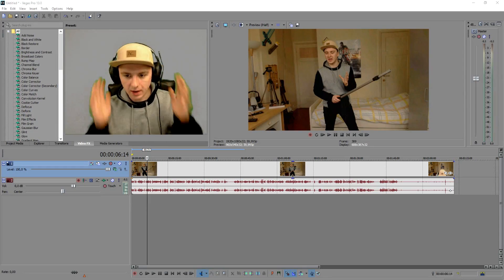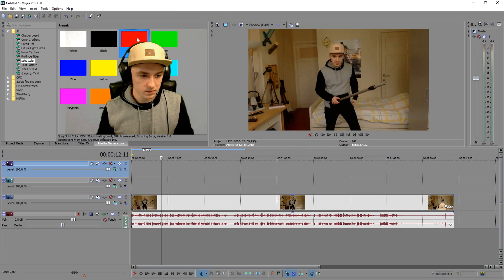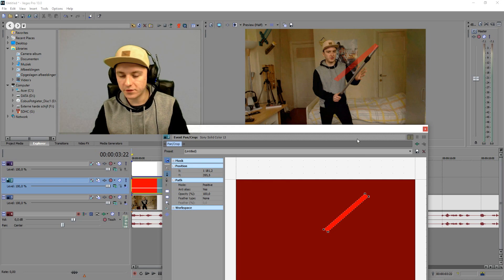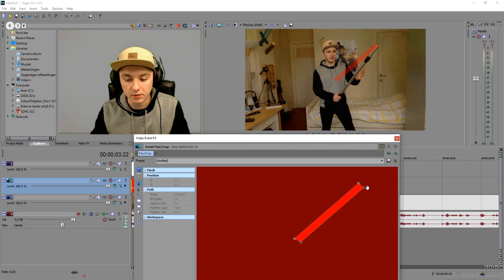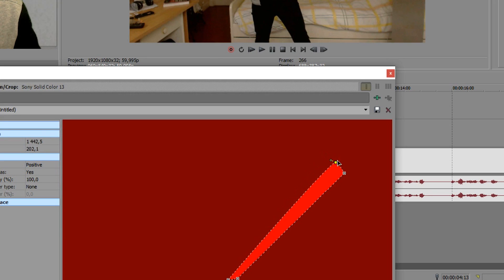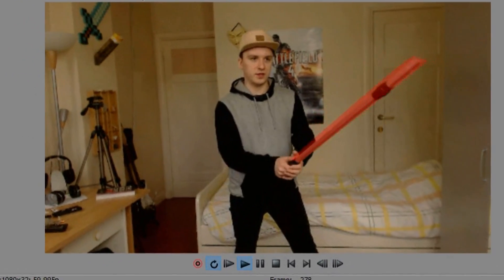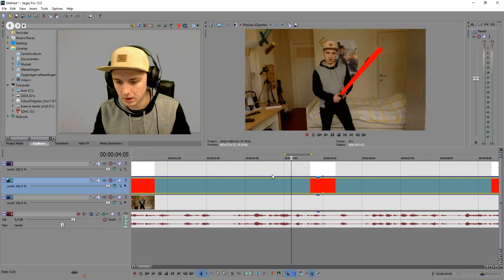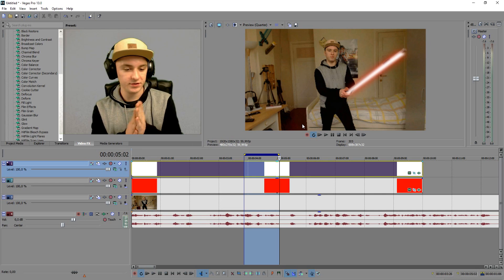Sony Vegas Pro 13: How To Make The Lightsaber Effect Like A Boss - Tutorial #73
- - In this video I'll be showing you how to make the lightsaber effect. It's done in the video editing software called Sony Vegas Pro 13. You can use Final Cut, iMovie, Vegas Pro 9, 10, 11, 12 and 13.

~ JustAlexHalford